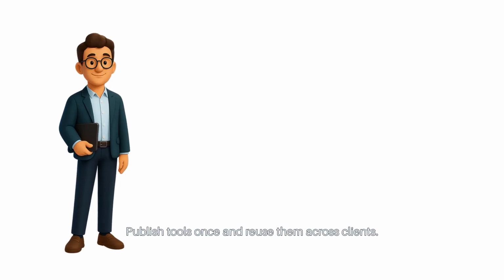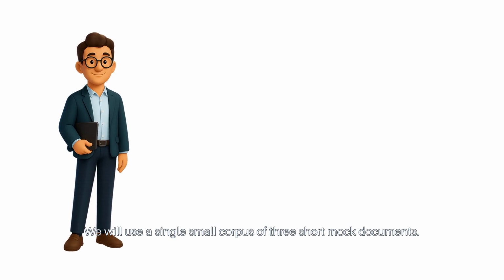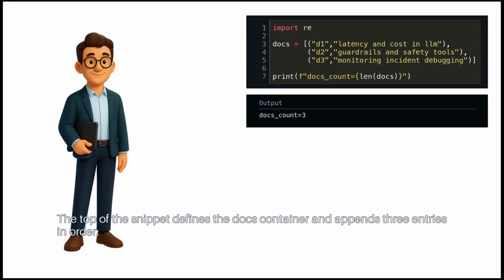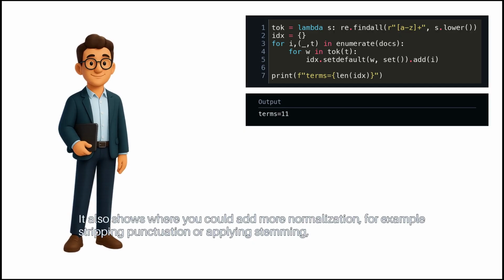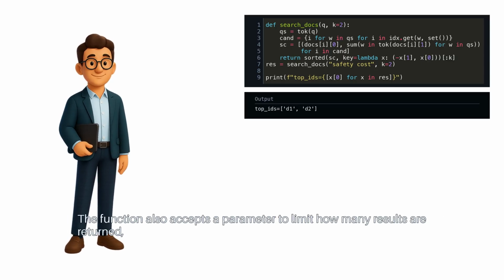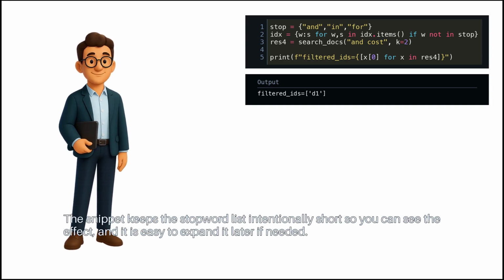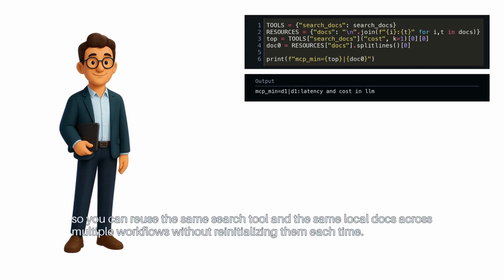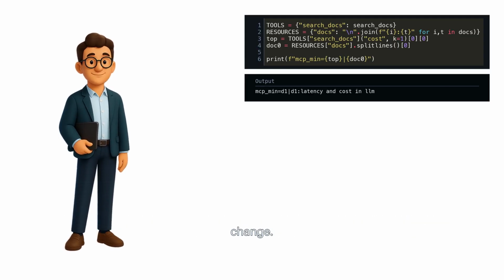MCP for LLMs: Build One Tool + One Resource (Python, Local)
Model Context Protocol (MCP) demo: publish one search tool and one docs resource once and reuse them across clients.
Learn a tiny, practical Python pattern to seed a local docs corpus, build a simple inverted index, filter stopwords, and expose a search_docs tool for deterministic reuse and testing.
Pure Python implementation you can swap to a vector store or ANN index when scaling.